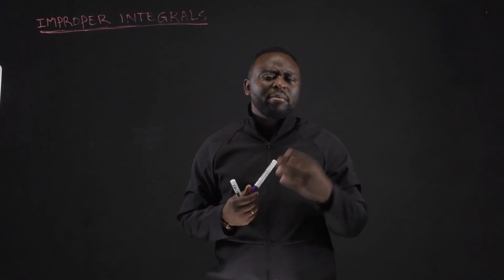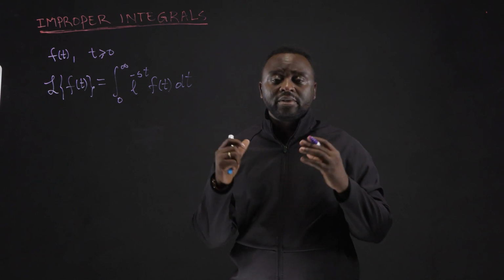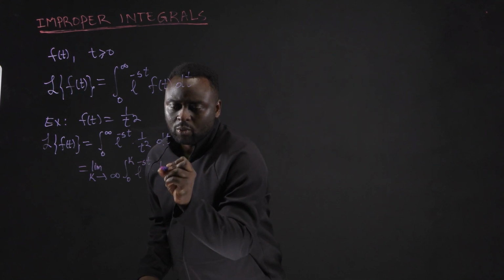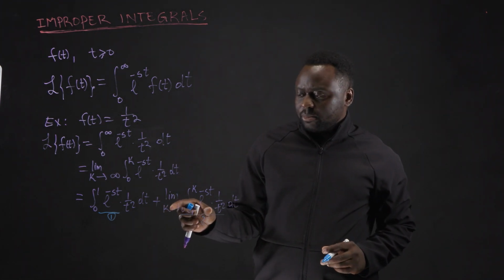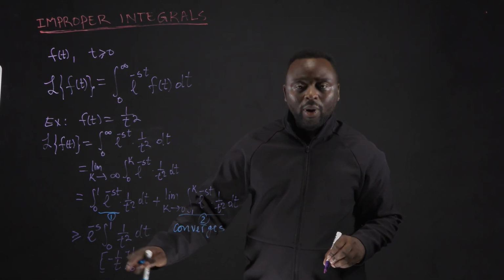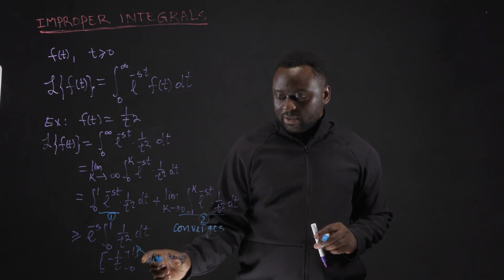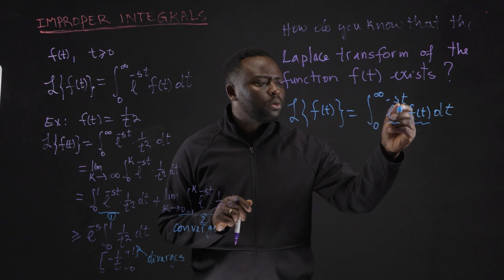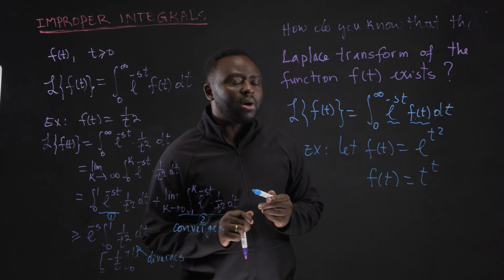Laplace Transforms Improper integrals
Explore how Laplace Transforms can be a powerful tool for solving improper integrals in this detailed tutorial. Perfect for students and professionals in mathematics, engineering, and physics, this video breaks down the method and demonstrates its application through clear, step-by-step examples.

🔍 What You'll Learn:

The basics of improper integrals and their challenges.
Techniques for applying Laplace Transforms to solve these integrals.
Practical examples to illustrate the process and solutions.
📘 Enhance your mathematical toolkit and deepen your understanding of Laplace Transforms with this essential guide.